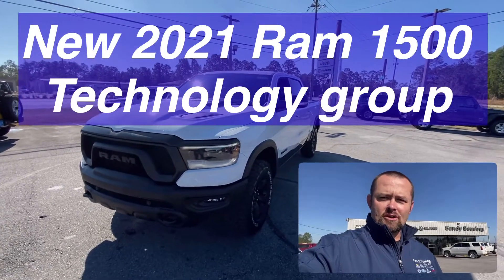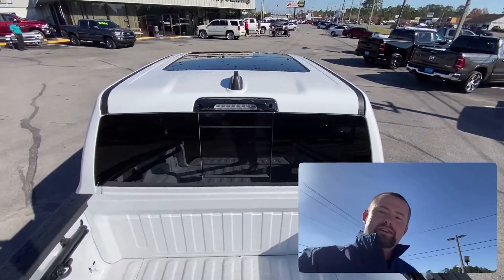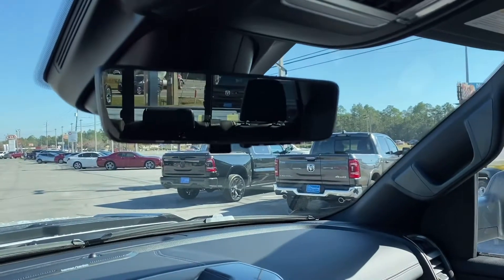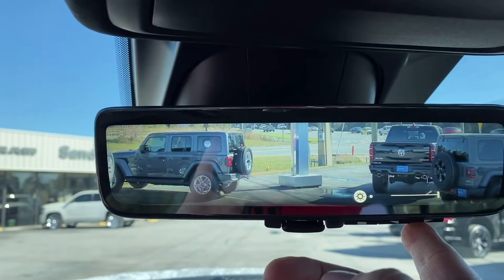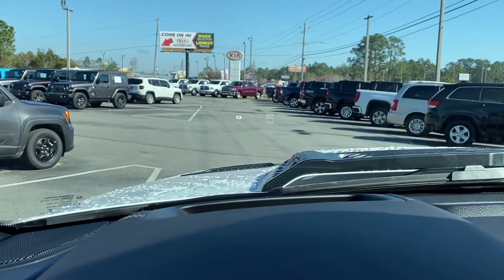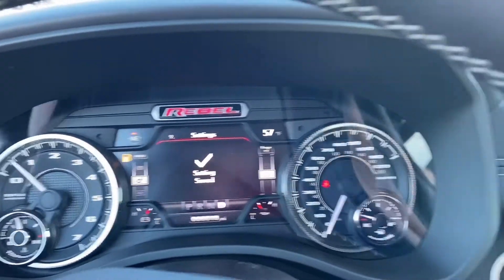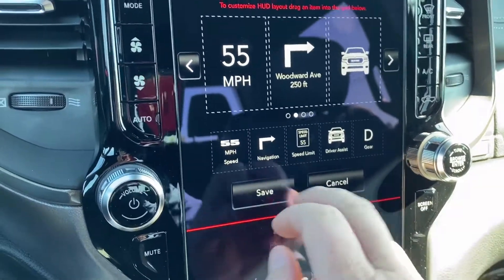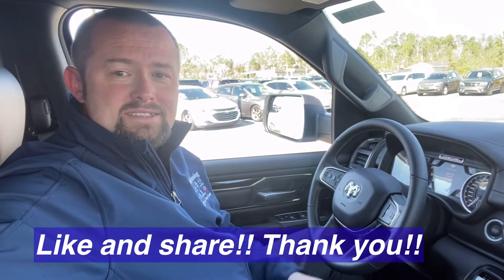New 2021 Ram 1500 technology group. Sandy Sansing Chrysler Dodge Jeep Ram